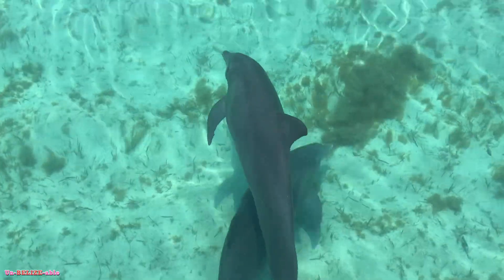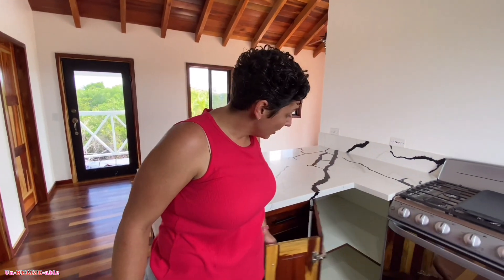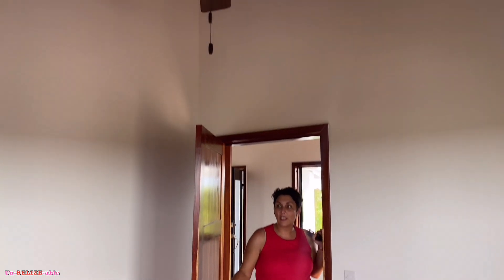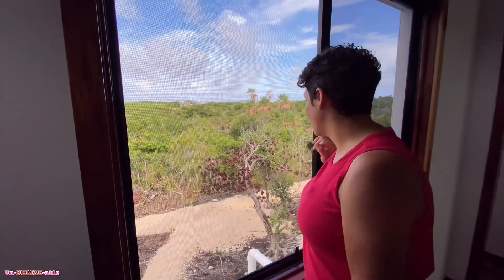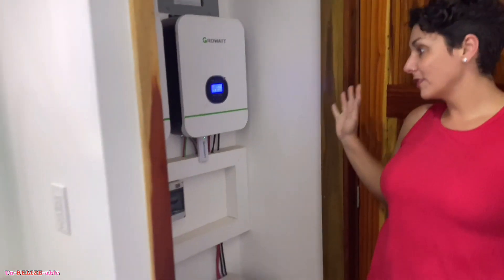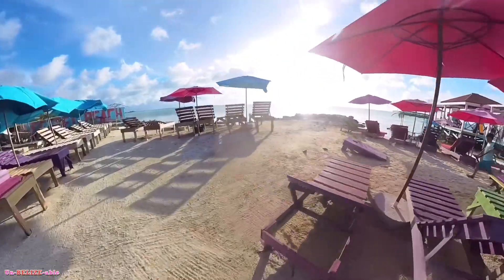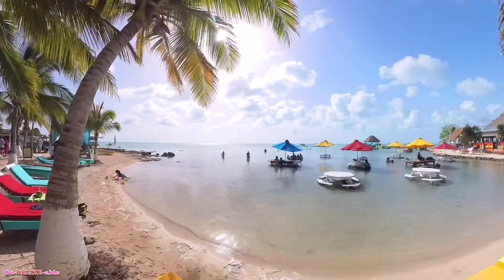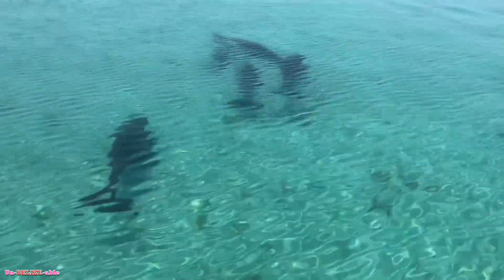San Pedro House Sale Secret Beach Full Tour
Discover the secrets of  San Pedro Island House for sale, located one approximate one to one best  stunning Secret Beach in the country of Belize. Many features make this house your dream home. It's conveniently just walking distance from a boasts a restaurant within walking distance.

You have the opportunity to purchase this house directly from the builder, whose name is Olfert Home Builders. It's recommended to reach him via WhatsApp, as he is often on the construction site. Plus, you have the option to negotiate directly with Olfert.

In the video, you can see me and Leah; we are a family that works with children in the most needy parts of our city, Belize. Olfert supports the work we do through Belize Camping Experience. This organization who we Belize dearly love with the vision to See Belizean Changing Belize.

By purchasing this house, you not only find your dream home but also contribute to a good cause.
San Pedro a little piece of paradise are good friends just finished building this house and before they put it on the market.

They invited us to come stay in relax and take a break after a really busy summer children and youth camps. We look at a piece of paradise that somebody could get a hold of sometime soon.

Has so much potential living area. I have it home little bit jealous. This house is beautiful. It has a stove with six burner stove love it looks new looks fresh. It got lots of corner storage down here to fit your pots and pans pantry.

Anything really possibilities lots of counter, space and beautiful artwork up there love the view for doing dishes can’t beat that and a pretty decent looking modern sink says gonna have fun playing house in here for the next couple days.

We're the Unbelizeable Perez's.
Join our Belizean/Canadian family as we navigate charitable work, travel, adventure and culture.

Come see the world through our eyes as we experience all that is good about our home Belize and everywhere else we get to visit.

We'll share with you how we make the most of living in a swamp, all the good that is in our city that has a bad reputation, and some tips on traveling to, from and within our beautiful little country.